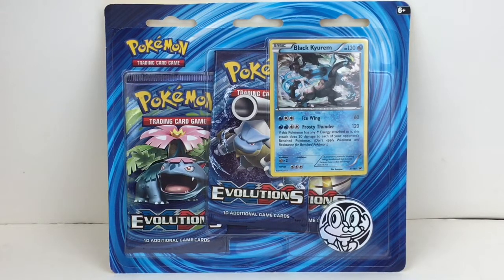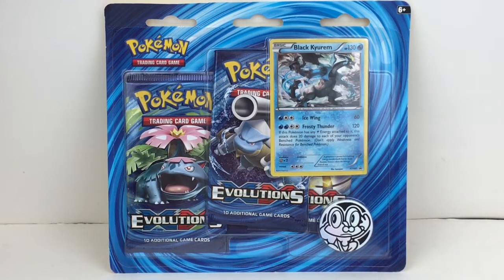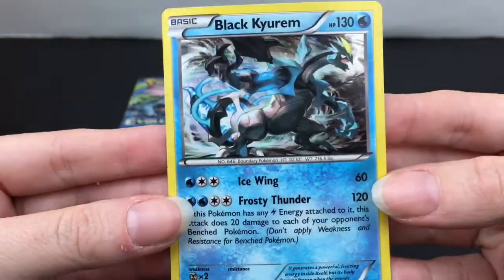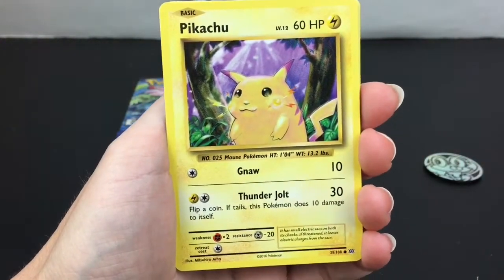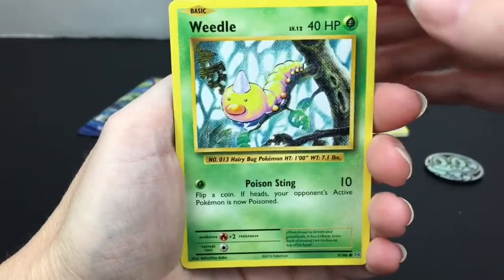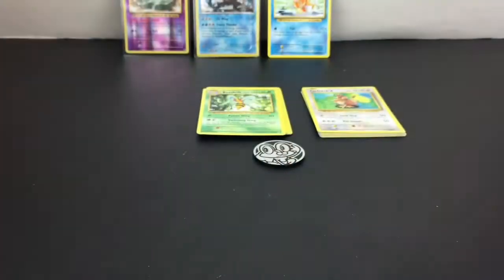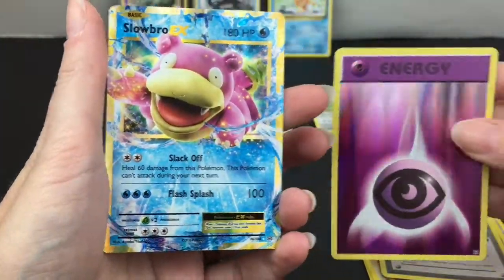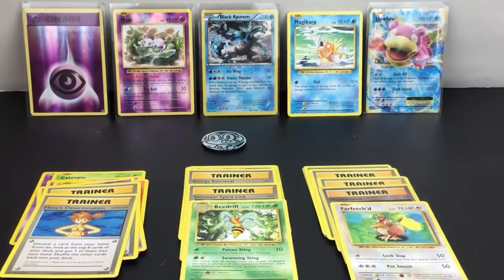Pokemon Cards kyurem Foil Promo & X and Y Evolutions Booster Packs Opening TCG Collectibles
Today's video features opening Pokemon cards.